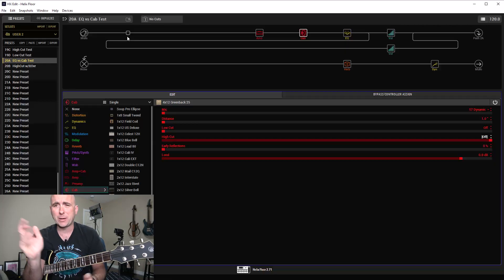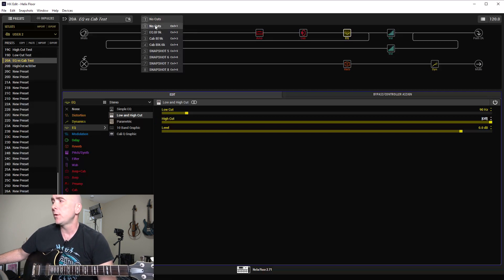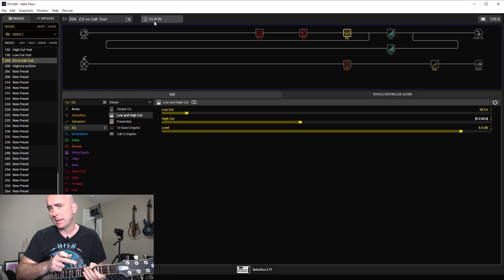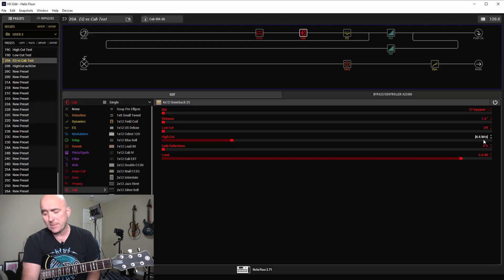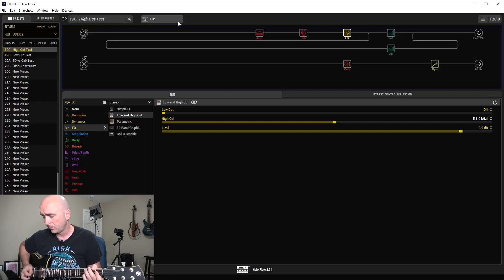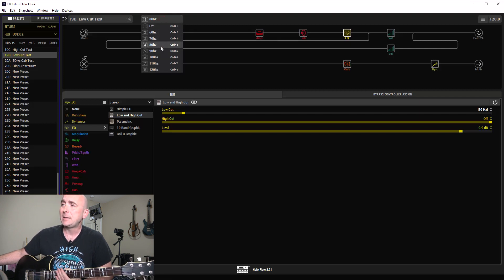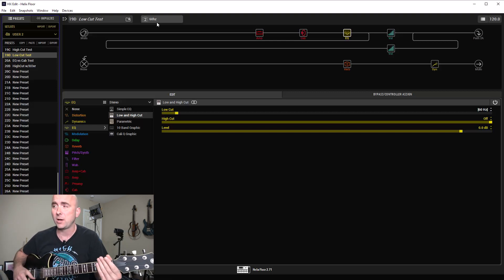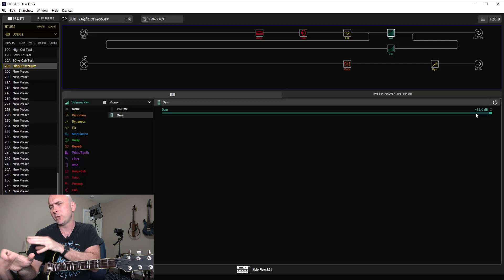Line 6 Helix - Create A Great Tone - Pt. 28 - Using High & Low Cut EQ - Comparison & Discussion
Here is the next part in my Creating A Great Tone series for our Line 6 Helix. Recently I have had a few questions concerning the use of High and Low cut eqs and while it is a topic I have discussed in the past with other topics, I have never done a dedicated video on the topic. So in this video I discuss what they are and how I use them along with audio examples of how they sound at various settings. I really hope this video is helpful to those folks who have questions about this topic. Thanks so much, as always, for tuning in...